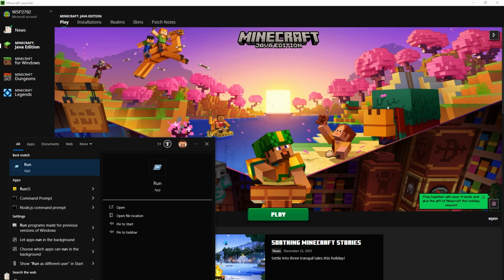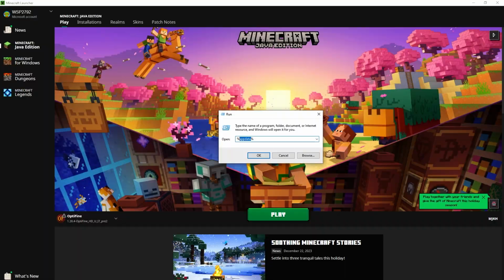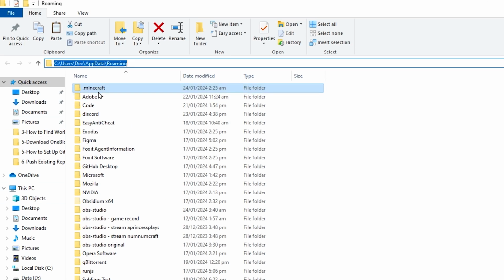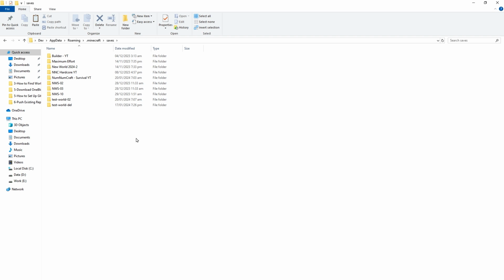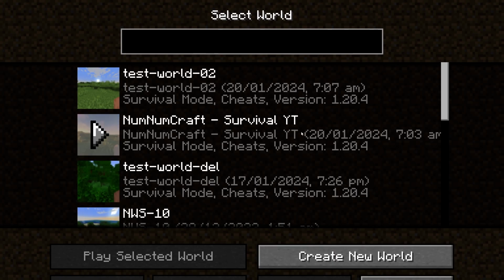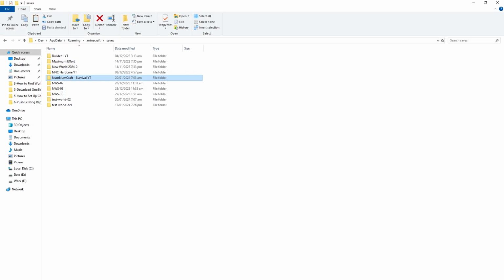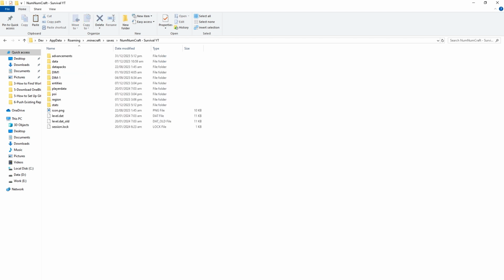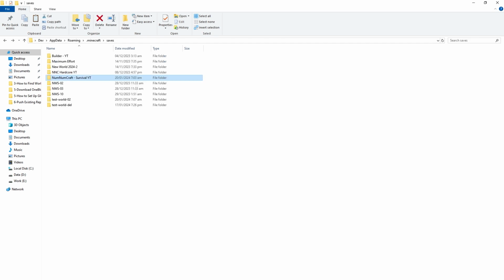How to Find World Folder in Minecraft Java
How to find world folder in Minecraft Java edition? How to find your minecraft world folder in Java edition for backup.